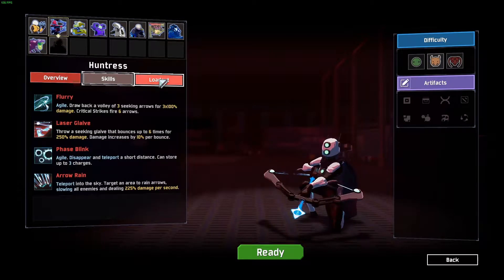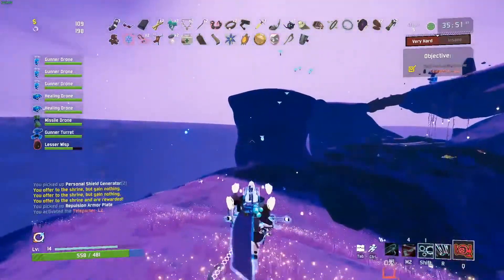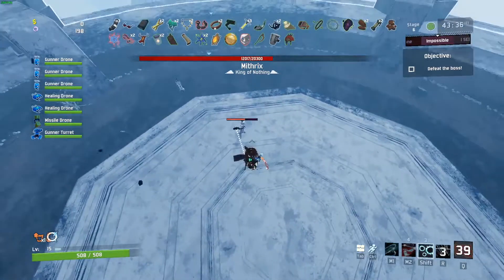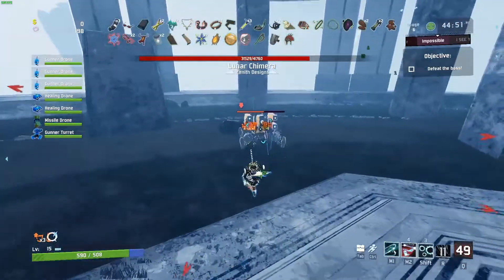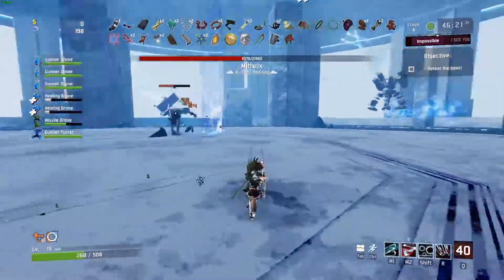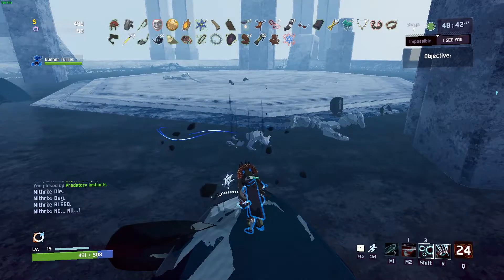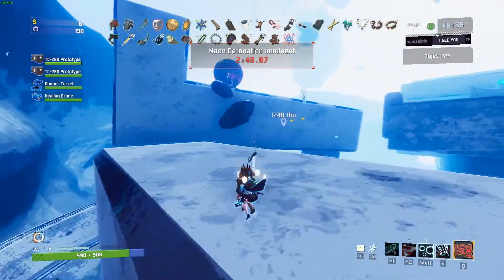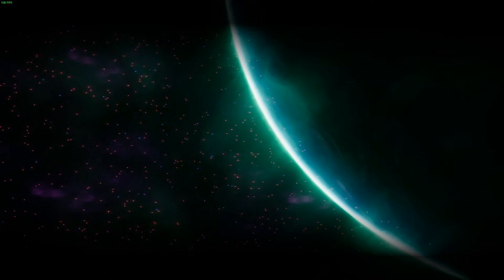RISK OF RAIN 2 UPDATE - HOW TO BEAT THE GAME AND UNLOCK THE CAPTAIN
Risk of Rain 2's Launch Update is finally here! In this video I explain how to beat the game and unlock the brand new survivor - The Captain!

ASTRO
Proud member of the Astro Collective:

BLUE
Happy to be a part of the Blue Microphones family!